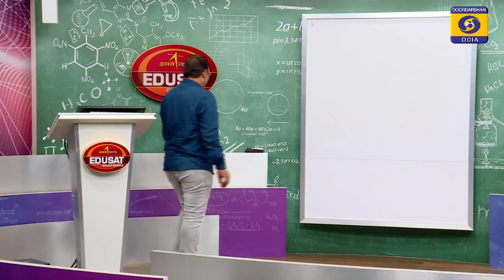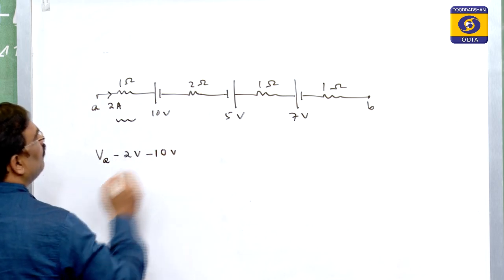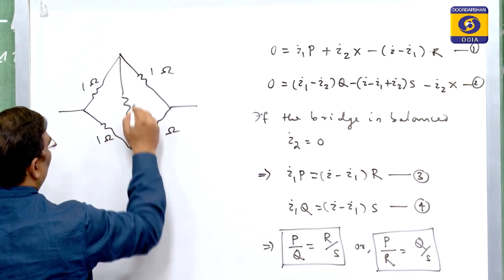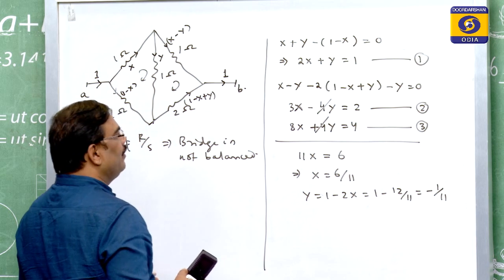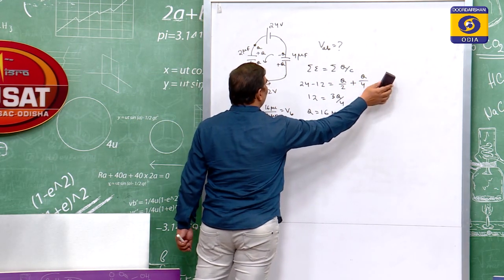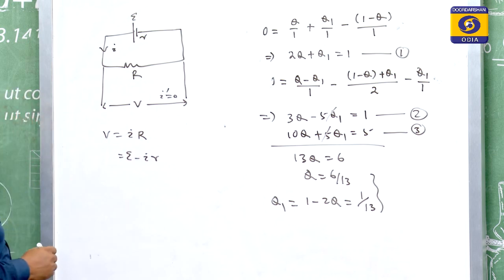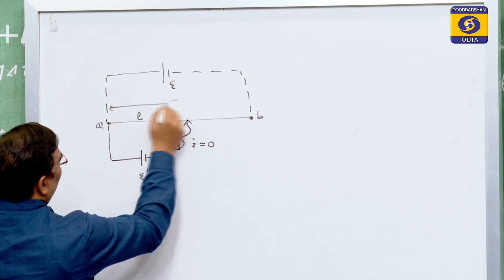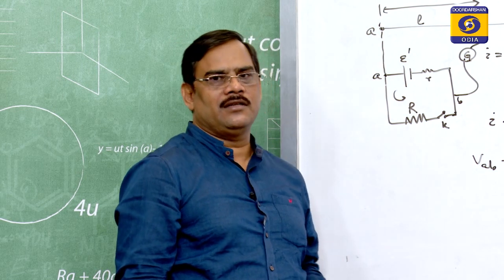Application of Kirchhof's law to Wheatstone's Bridge & Potentiometer // Class-12 : Physics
16 FEB 2021, SIKHYA DARPANA EDUSAT  EP- 79